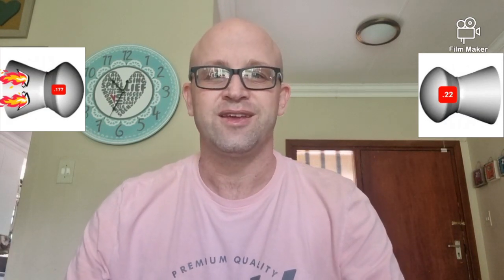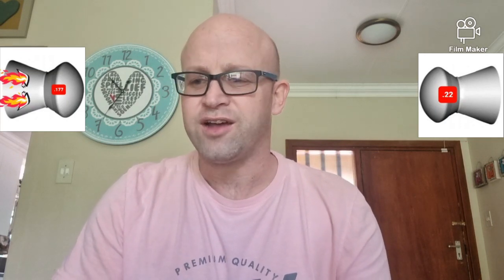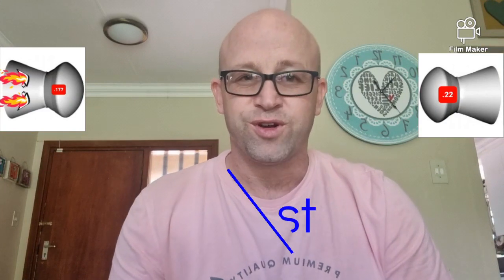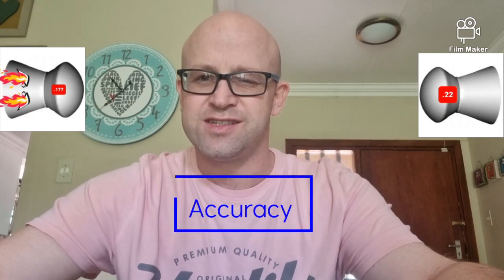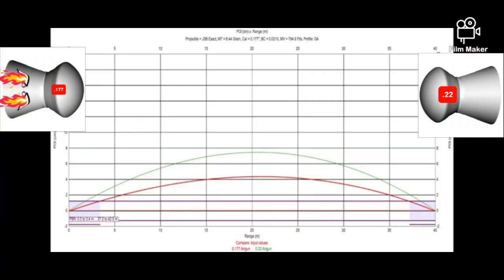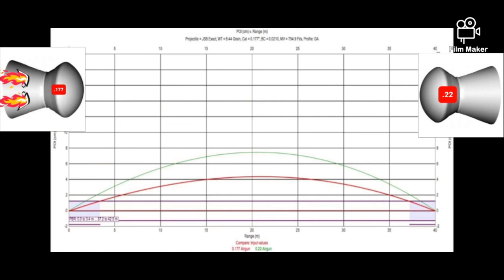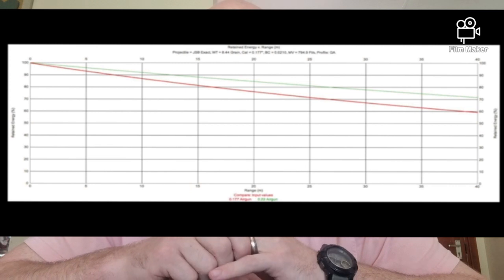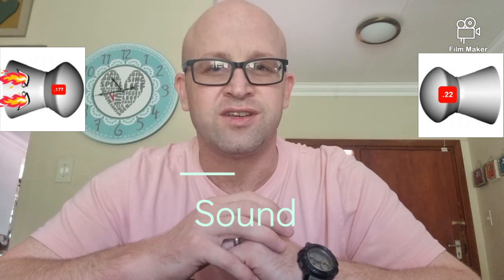177 vs 22 which caliber is better? - Impossible question?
#177 vs #22 which caliber is better? This is an airgun question going back a long time. Should it be down to preference or is there one which stands out above the other.

We going to be looking at a few comparisons
1. Availability
2. Cost
3. Accuracy
4. Power & penetration
5. Sound
6. Modifications

I hope this video will be able to assist you in making your decision which caliber to take if not just buy both.

If you would like to contribute to the channel please use my Paypal tip account

If you love your CP2 as much as I do remember to check out this playlist

Happy Shooting!